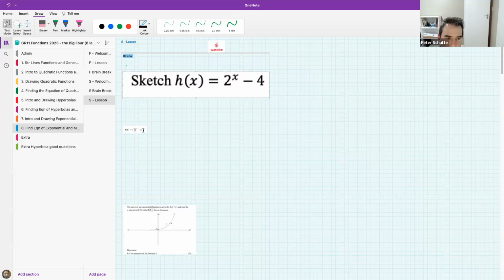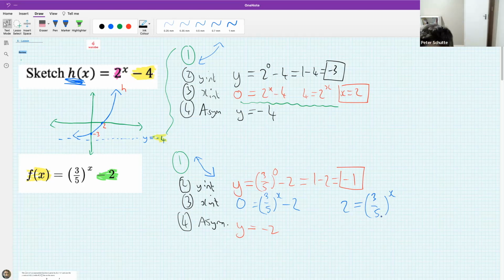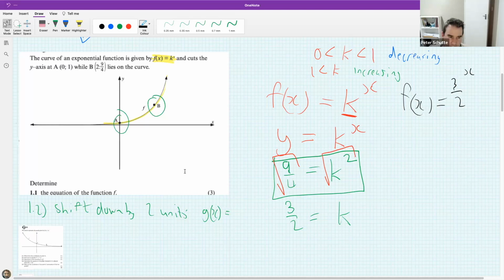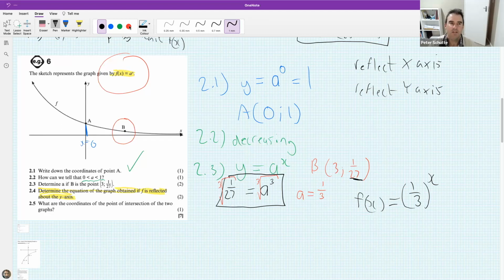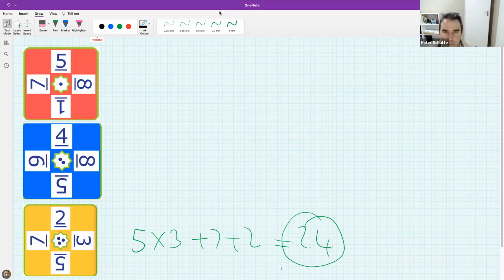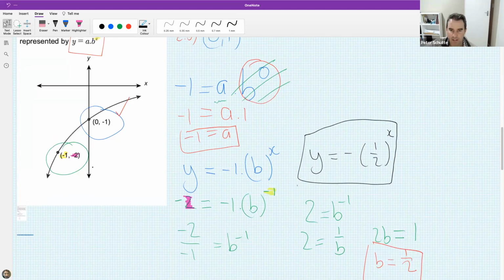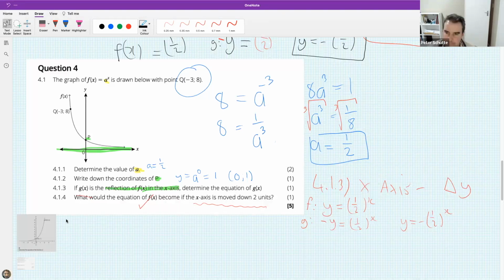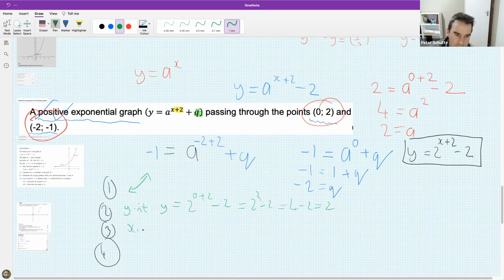Grade 11 - Str Line, Parabola, Hyperbola, Exponential (exponential equation; mixed questions)